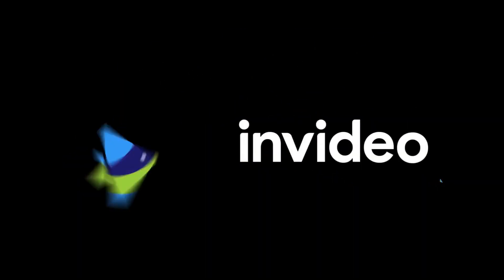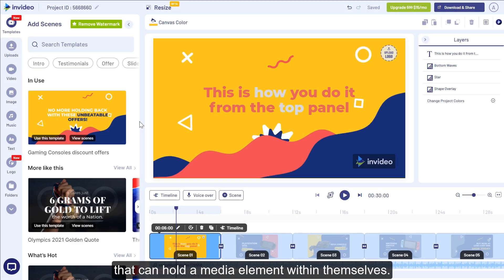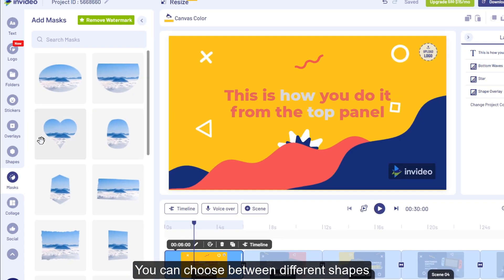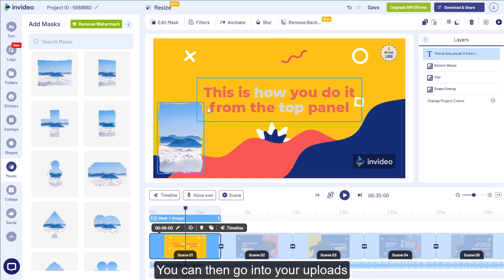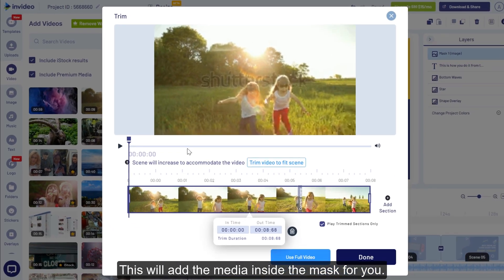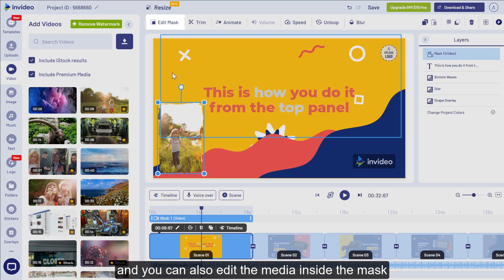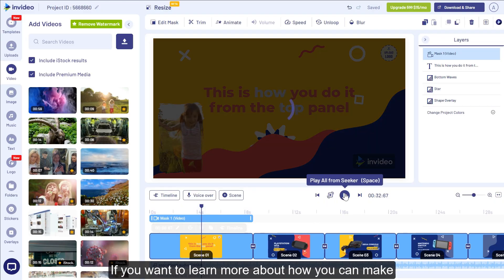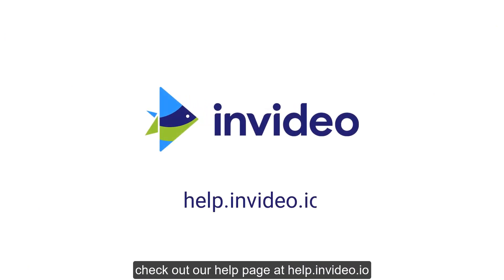How to use a mask on InVideo: InVideo Templates Tutorial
In this video we show you how you can use masks from within the InVideo editor to create super interesting video scenes.